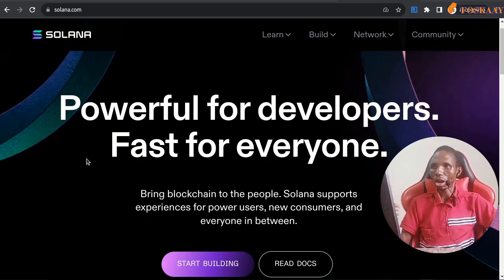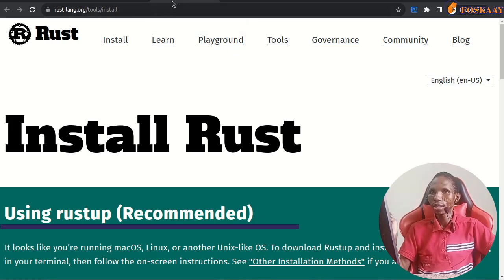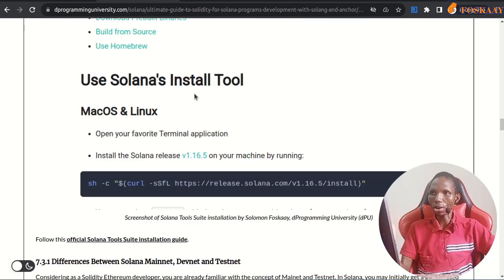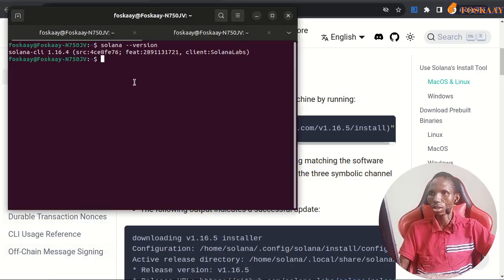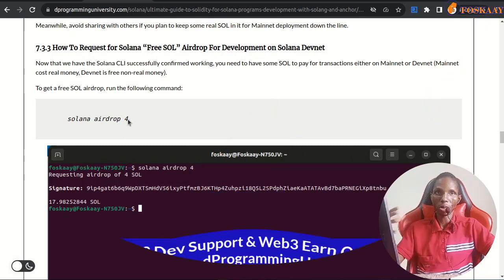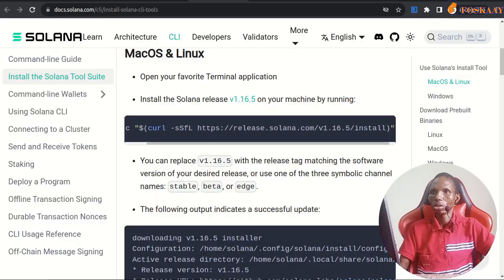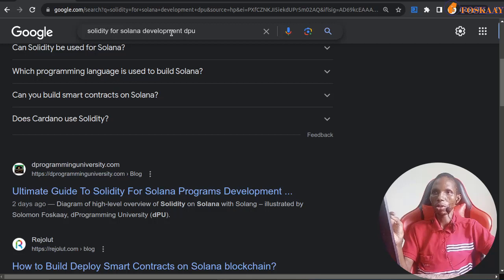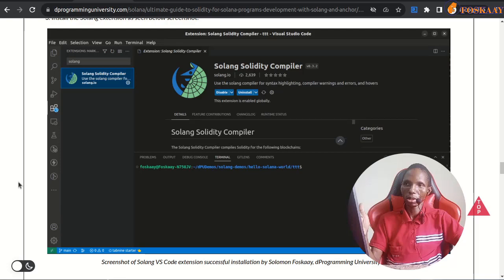How To Setup Solana Development Environment For Solang Solidity - Solang Solidity For Solana Dev Ep7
How To Setup Solana Development Environment For Solang, Solidity and Anchor  - Solang Solidity For Solana Programs Development Ep7.

Video Resources:

00:00 - Intro

04:20 - How to Install and Setup Rust For Solidity on Solana Development (Linux, MacOS & Windows)

08:30 - How to Install and Setup Node.js For Solidity on Solana Development (Linux, MacOS & Windows)

11:20 - How to Install and Setup Solana Tools Suite For Solidity on Solana Development (Linux, MacOS & Windows).
Section includes:
1.0 How to Install and setup Solana CLI and
1.1 How to Create Solana Wallet with Solana CLI
1.2 How to get Free SOL Airdrop on Solana Devnet for Solana Programs development

2.0 How to Install and setup Solang CLI For Solidity on Solana Development (Linux, MacOS & Windows)

24:40 - How to Install and Setup Anchor Framework For Solidity on Solana Development (Linux, MacOS & Windows)

27:30 - Overview of 4 major tools installed and setup so far For Solidity on Solana Development (Linux, MacOS & Windows)

28:50 - How to Install and Setup Code Editor VS Code For Solidity on Solana Development (Linux, MacOS & Windows)

30:00 - How to Install and Setup Solang VS Code Extension For Solidity on Solana Development (Linux, MacOS & Windows)

31:35 - How to Install and Setup Anchor Toml VS Code Extension For Solidity on Solana Development (Linux, MacOS & Windows)